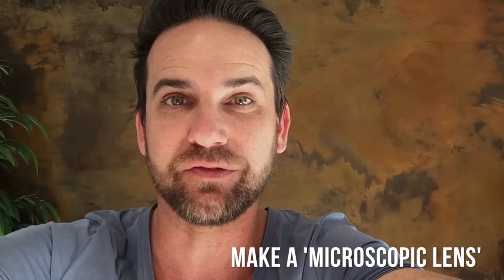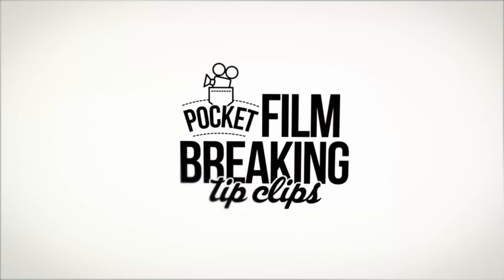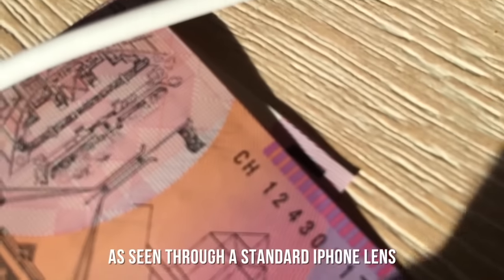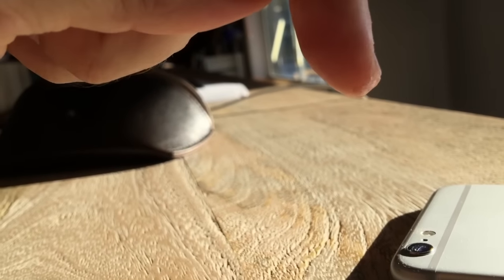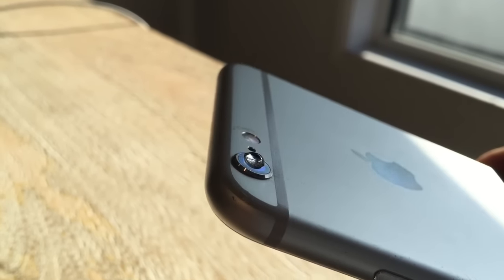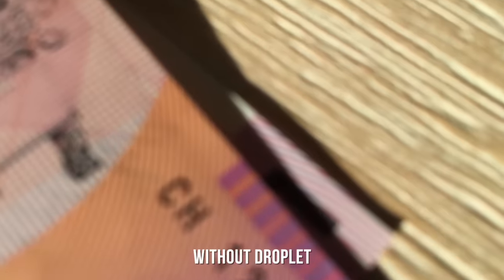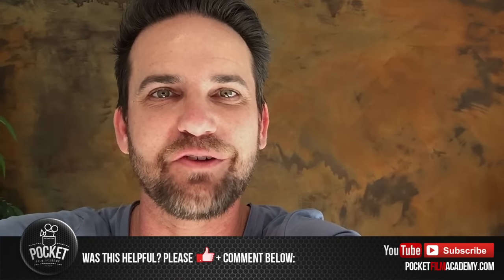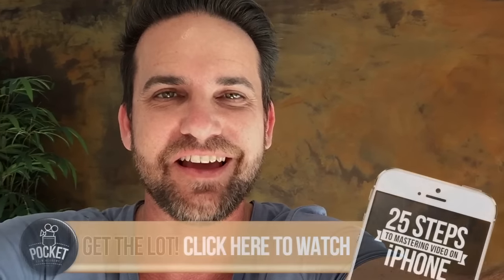How to make a MICROSCOPIC LENS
You won't believe what a single droplet of water will reveal for your smartphone cinematography. Don't miss this amazingly simple lens you can build in less than 30 seconds.